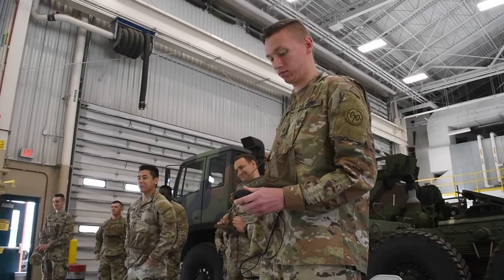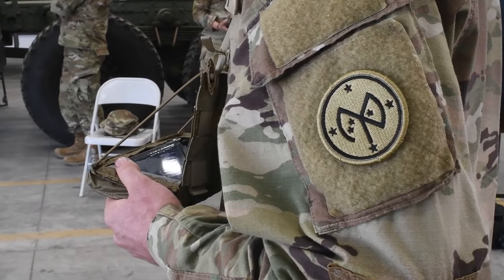New York National Guard Tests Technology to Reduce Soldier Risk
Soldiers from the New York National Guard’s 27th Infantry Brigade Combat Team traveled to Fort Drum, New York, June 24-28, to test out the Army’s new Soldier Borne Sensor unmanned aerial vehicle. The SBS is designed to mitigate the risk to Soldiers by having the miniature drone complete dangerous work Soldiers would typically perform on their own. (Video by Master Sgt. Warren Wright)